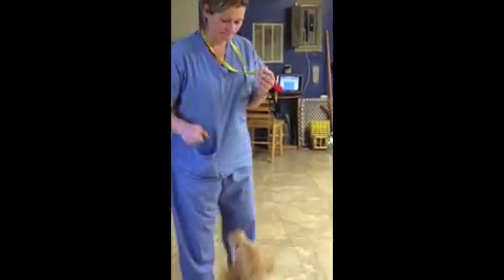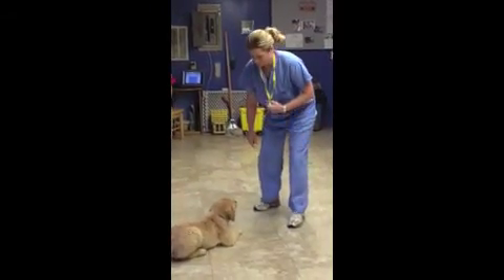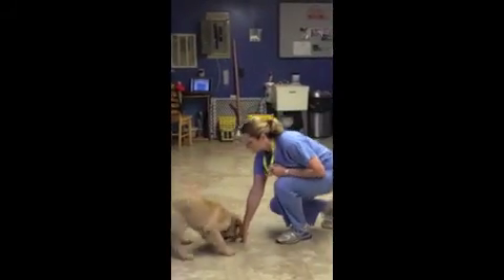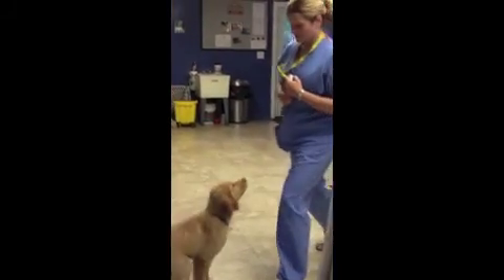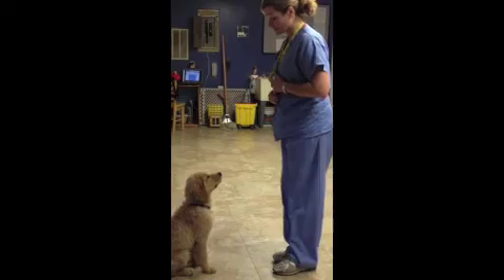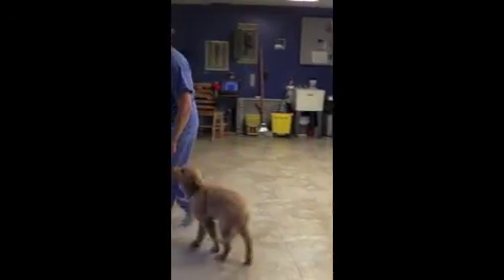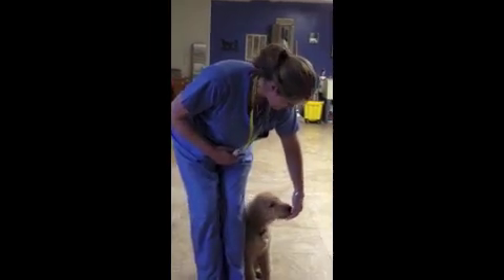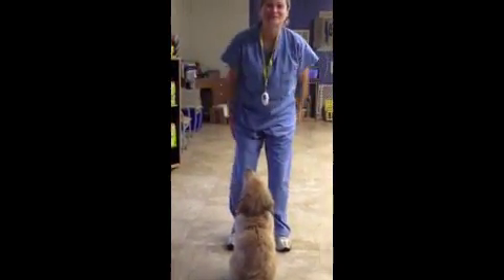baxter day 1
derry outside